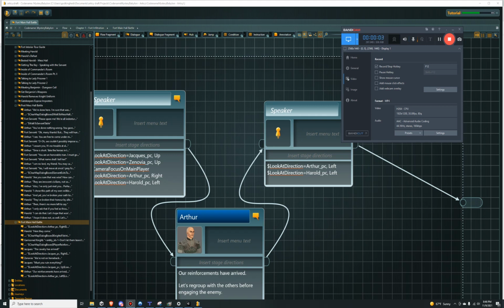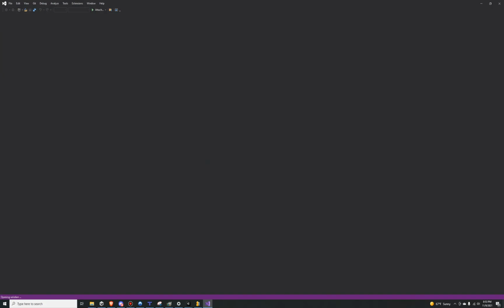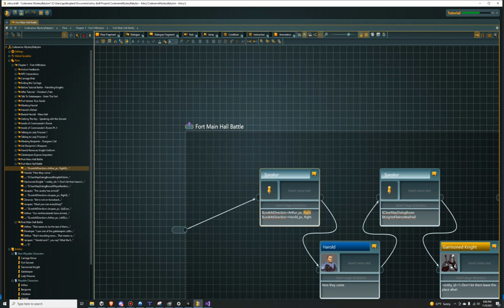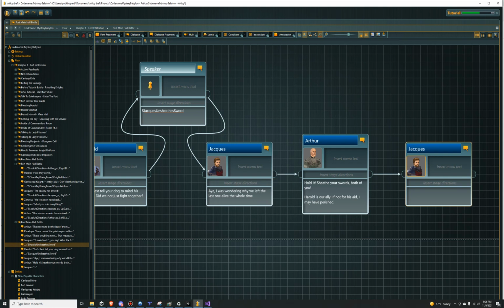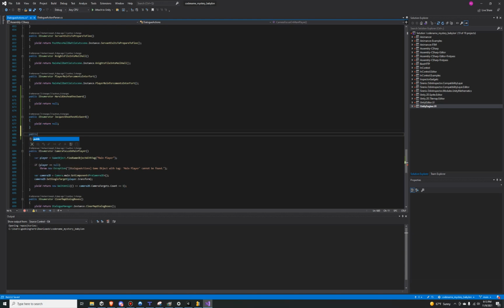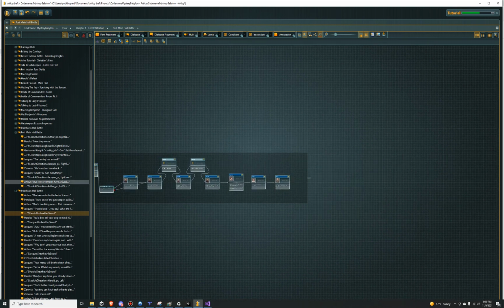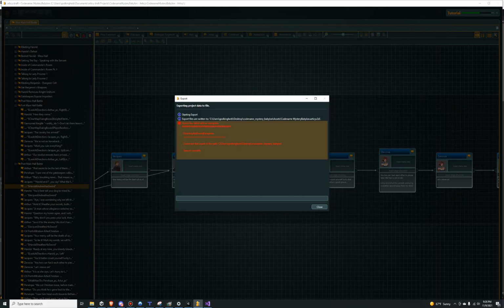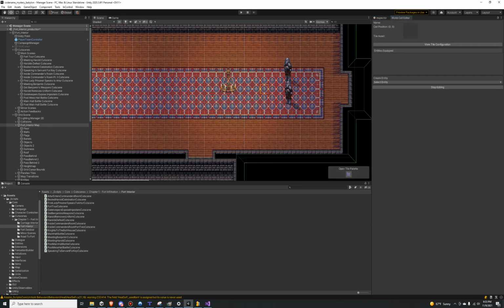[Codename: Mystery Babylon] Articy: Draft 3 Integration with Unity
16-bit RPG with grid-based combat and traditional RPG mechanics.